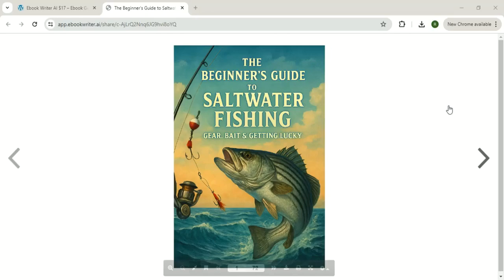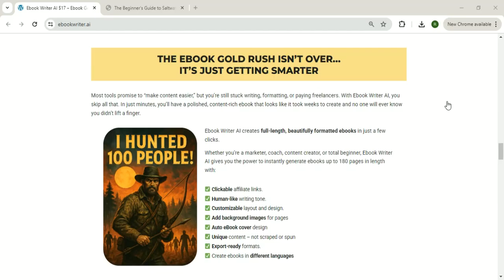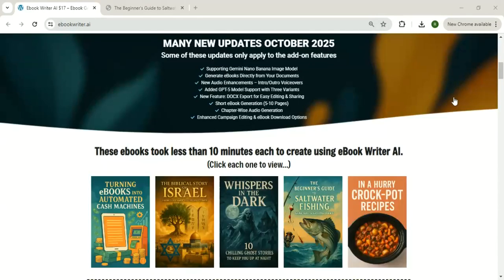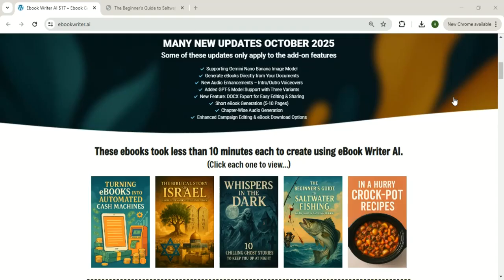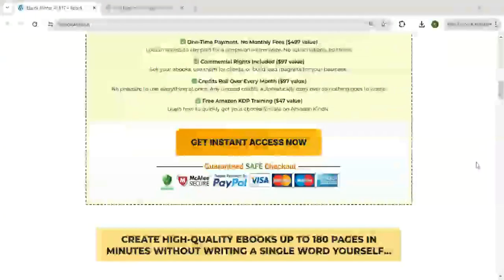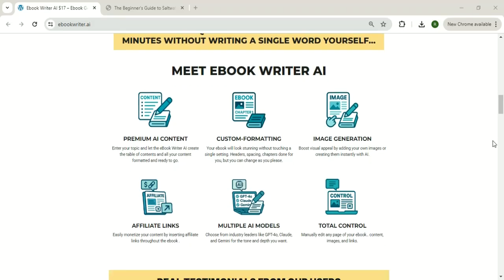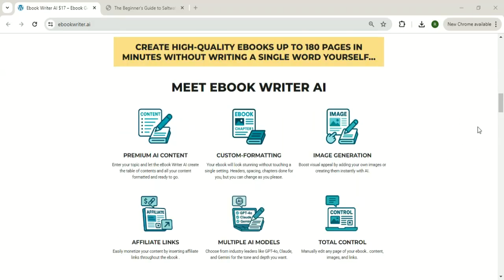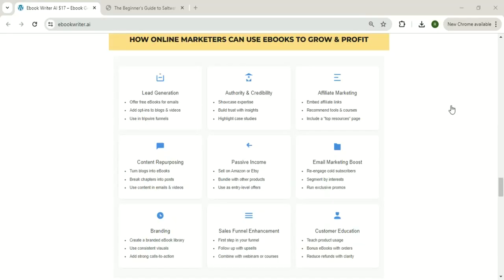How to Publish AI-Generated Ebooks on Amazon KDP the Easy Way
Want to learn how to publish AI-generated ebooks on Amazon KDP the easy way? This simple step-by-step tutorial walks you through how to take your AI-created ebook and publish it on Kindle Direct Publishing — quickly, easily, and professionally.

In this video, you’ll discover how to publish AI-generated ebooks on Amazon KDP the easy way using EbookWriter AI — the all-in-one platform that helps you write, format, and design ebooks automatically. You’ll learn how to prepare your file for KDP, upload it the right way, and optimize your listing for sales. Perfect for beginners and entrepreneurs who want to make passive income with self-published ebooks.
You’ll learn:
• How to use AI to create a KDP-ready ebook in minutes
• How to upload and publish your ebook on Amazon KDP
• How to optimize your title, keywords, and description for visibility

Publish smarter, not harder — and start earning from your AI ebooks fast.
Watch now and publish your first AI-generated ebook on Amazon KDP today!